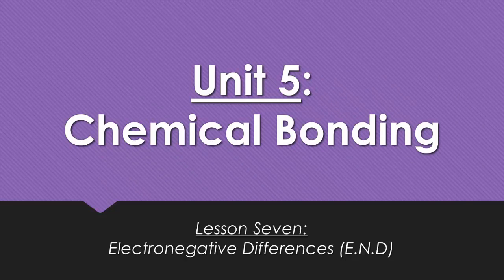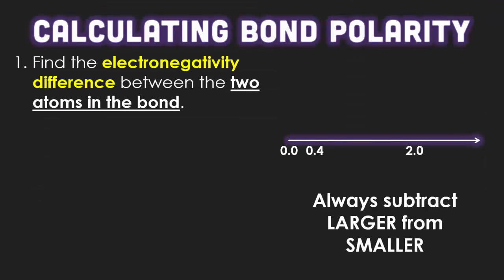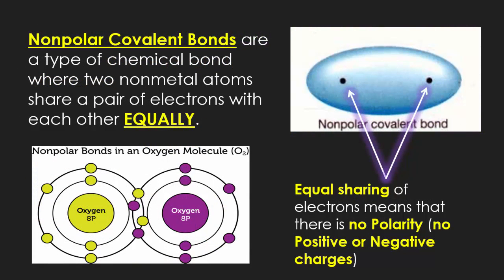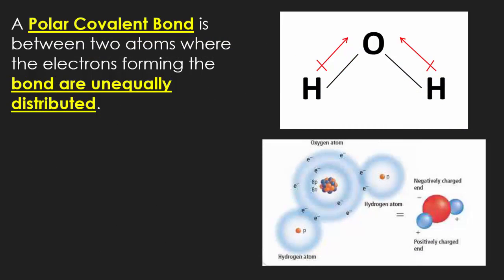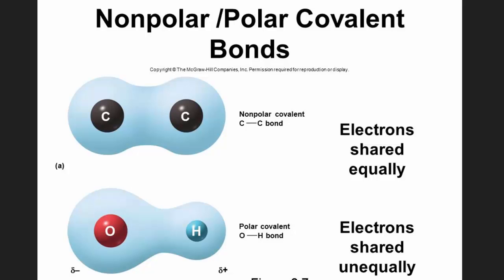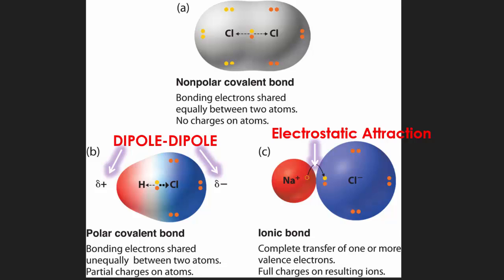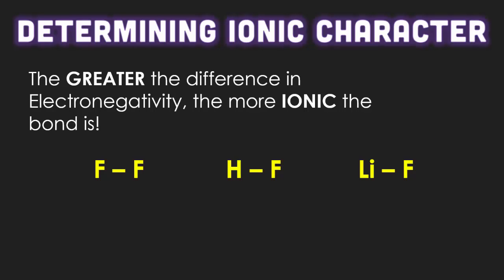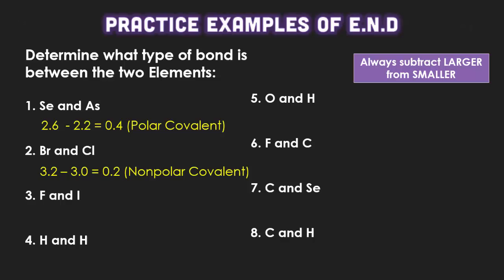U5:L7 Electronegative Differences and Polarity of Bonds